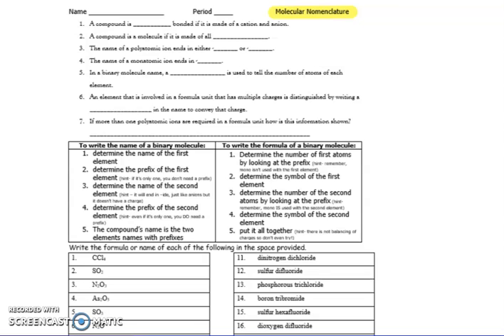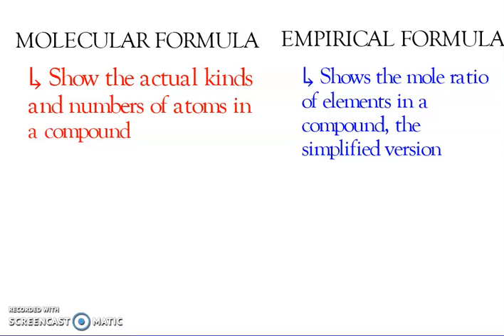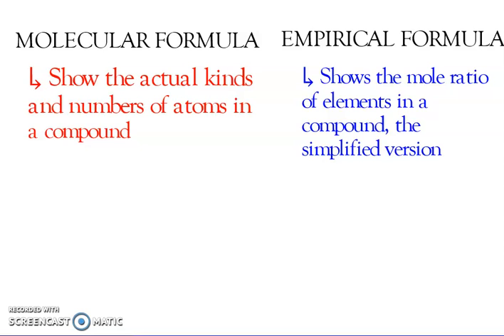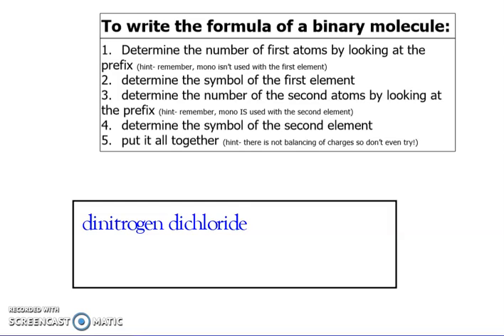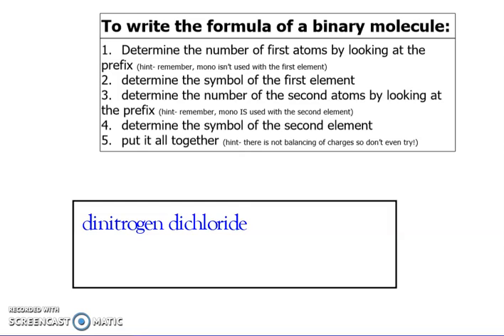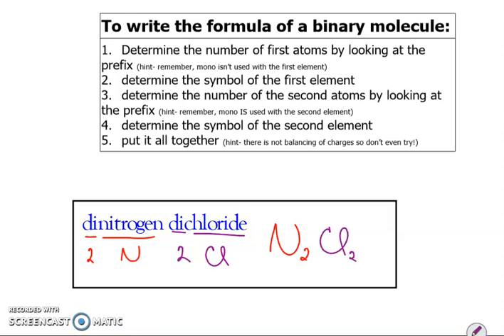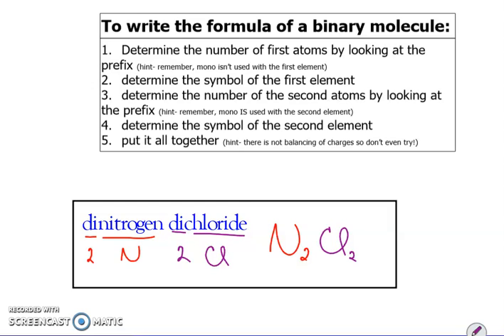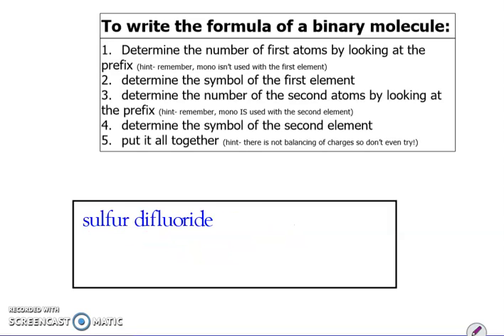Molecular Nomenclature Formulas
The process used to write the formula of a molecular compound